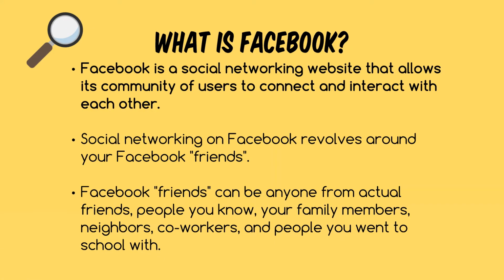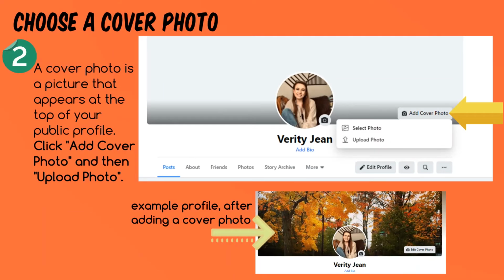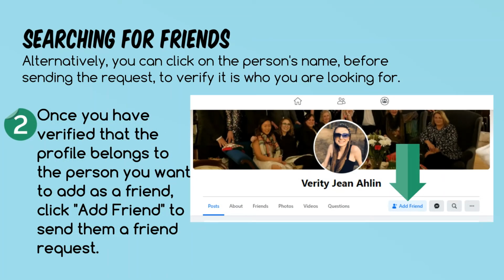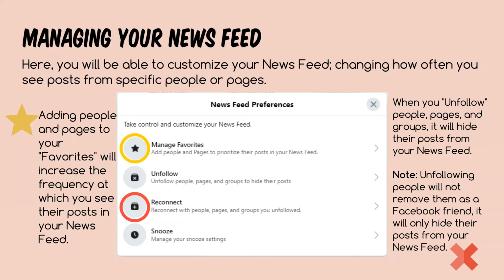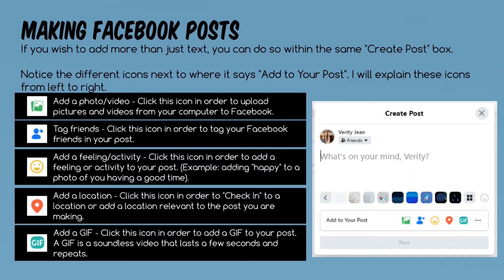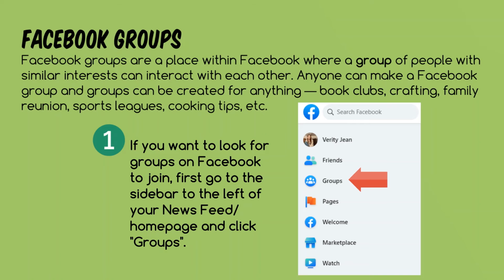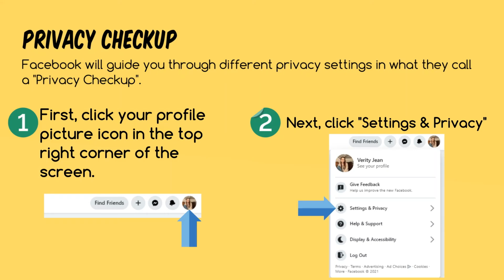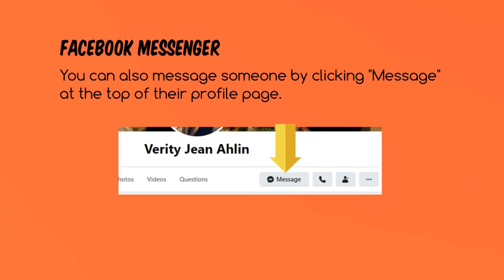How-to Social Media: Facebook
Have you been thinking about joining social media to stay in touch with family and friends or explore the world around you? Join us for a detailed, step-by-step presentations about what each platform is, how to make an account, basic tips on how to use it, and more.